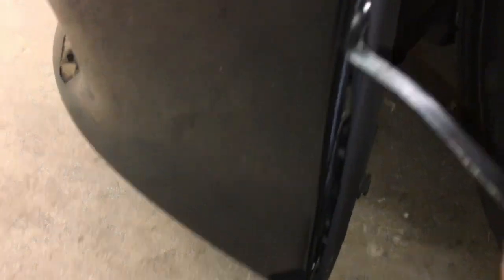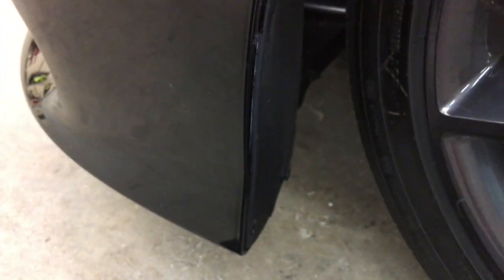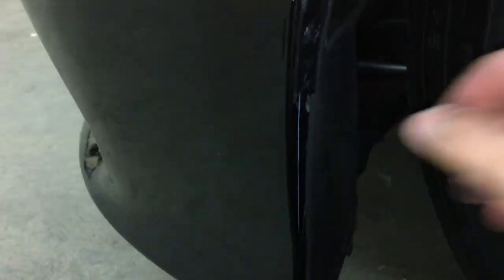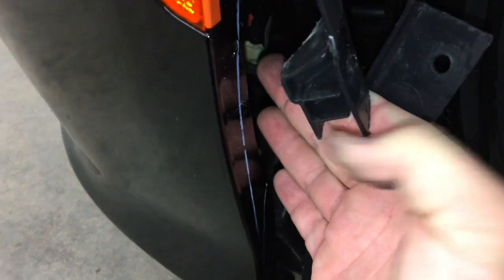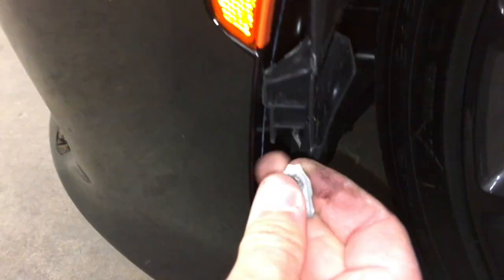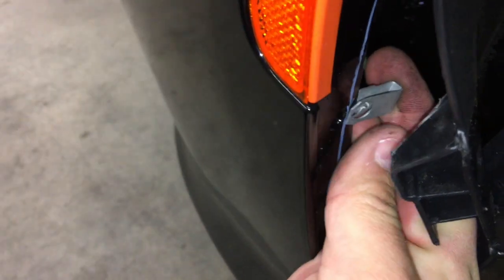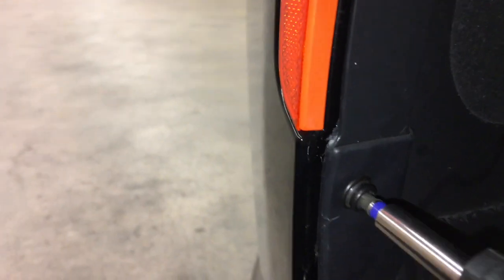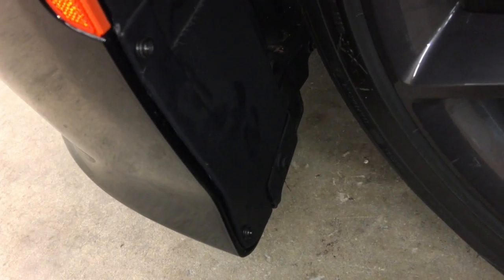NoviStretch install on Dodge Charger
Great for road trips or getting to a car show when you don't want bugs all over your grill. Comes on and off in a minute.